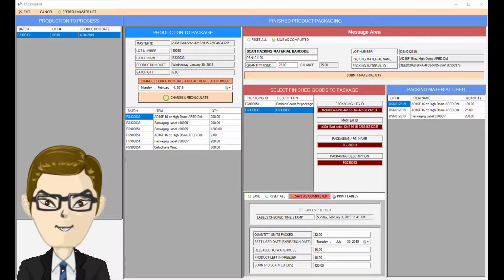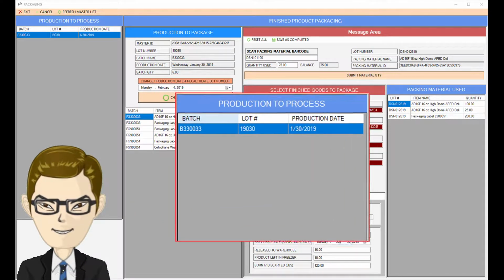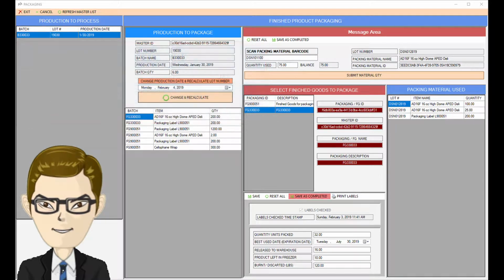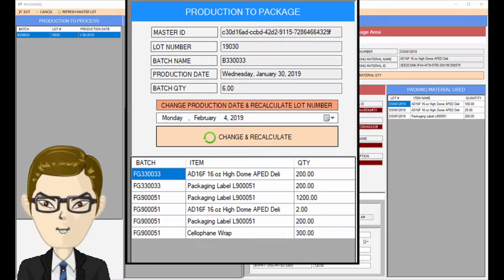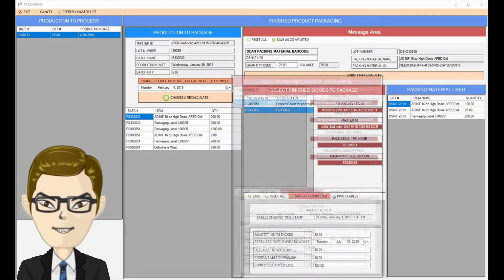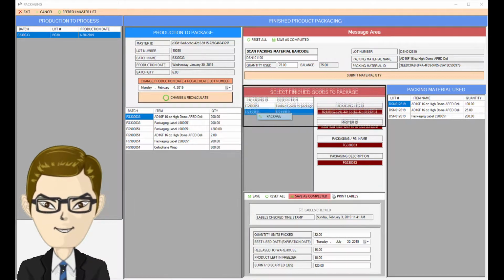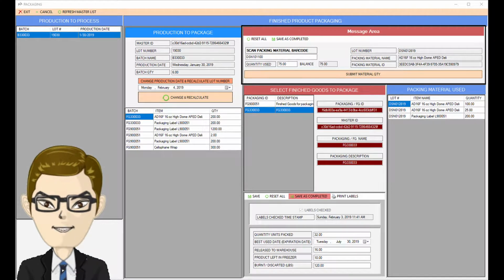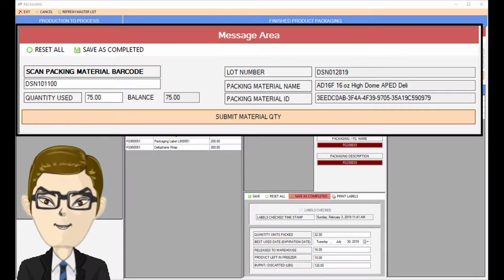TimothyAG_Packaging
Aunt Gussie Packaging Application